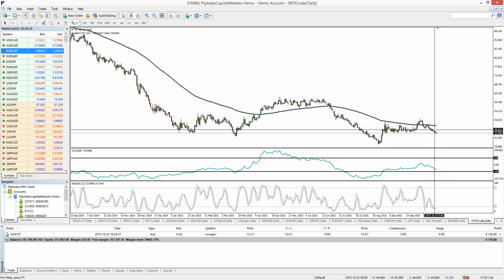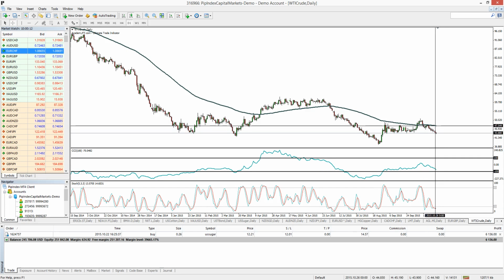Daily Market Report - 27/10/2015 | CommunityFT